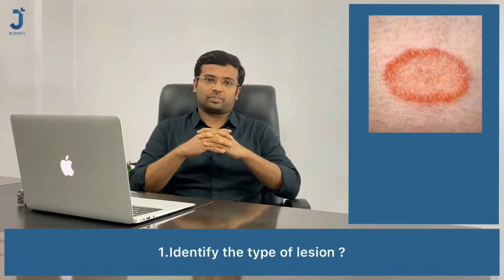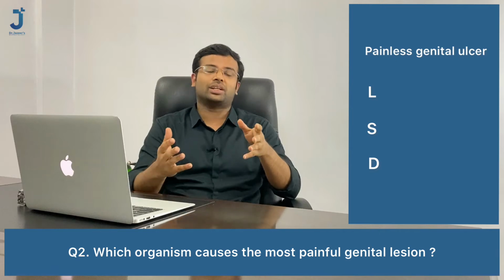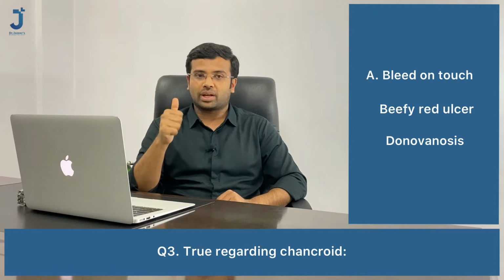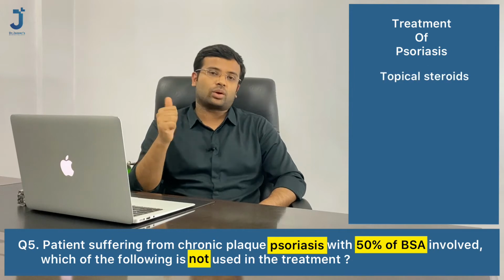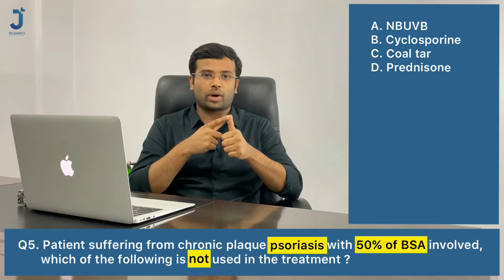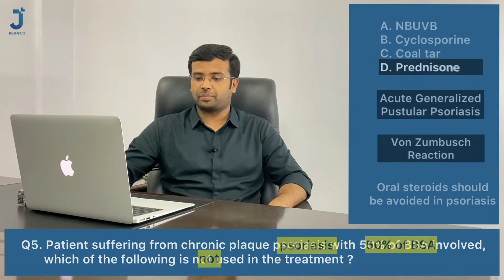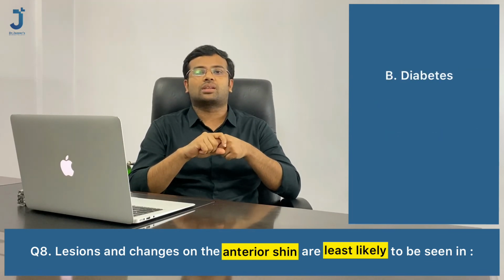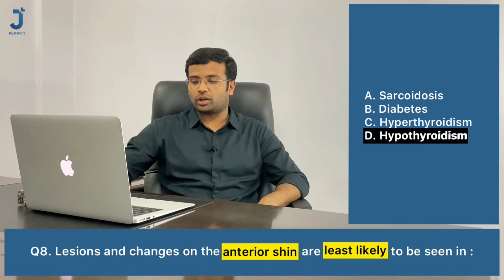INICET DERMATOLOGY MCQ'S RECALL | PART 2 | Dr.Jazeer Dermatology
In this lecture series, we discuss all Dermatology MCQ's from INICET / AIIMS / JIPMER past papers.